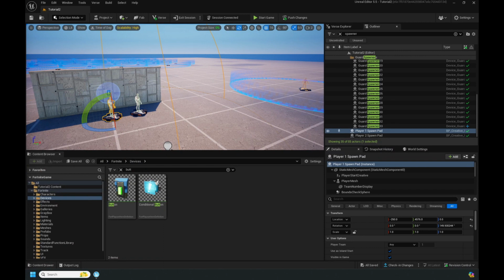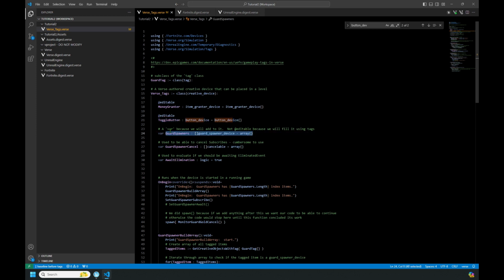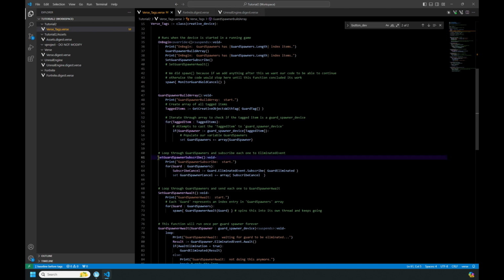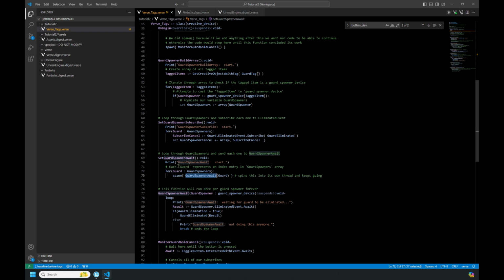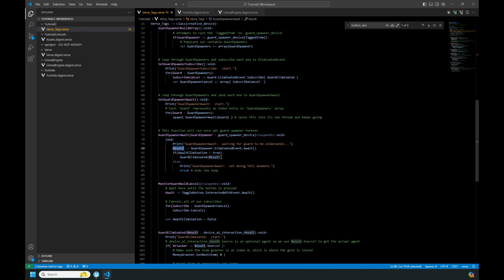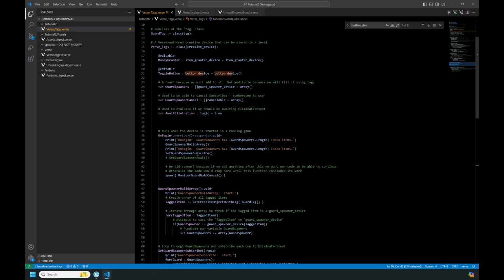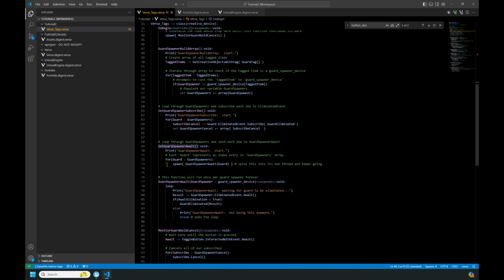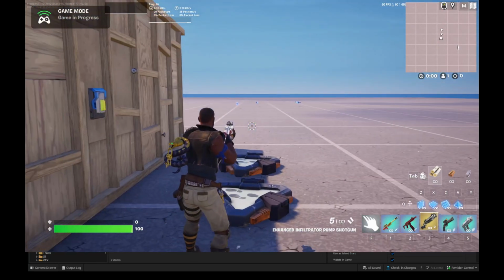UEFN - Verse - Subscribe vs Await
00:00  Intro
01:02  The Setup
01:45  See it working
02:26  The Verse code
09:21  Wrap Up

There is also another way to wait for events to happen and that is to use Await() which I will also show in this video.

If you need help with my tutorials or have tutorial suggestions please check out my Discord found